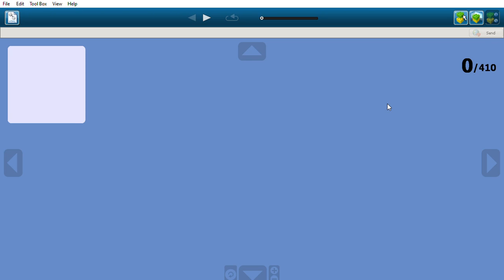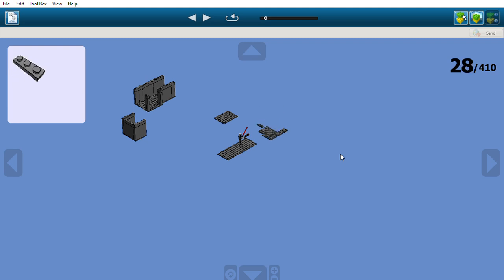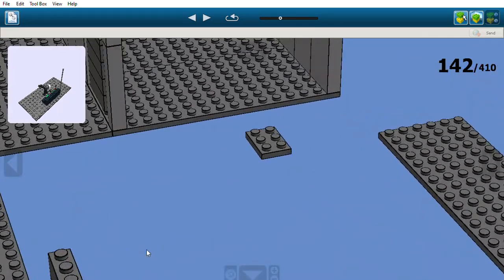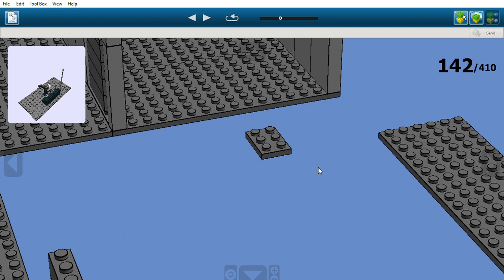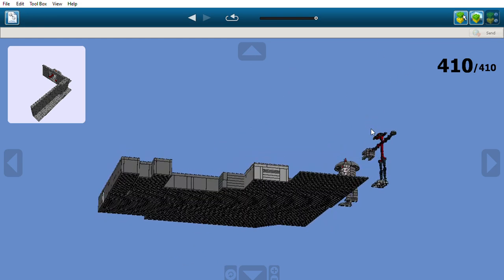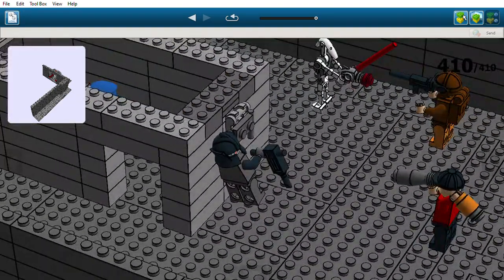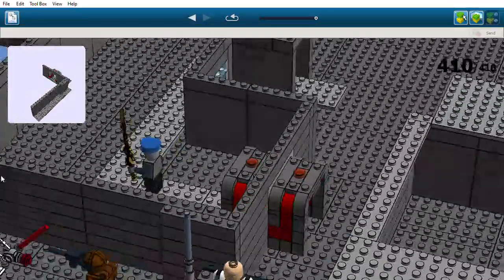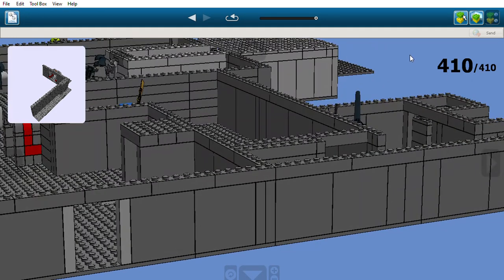The action scene LEGO Digital Designer